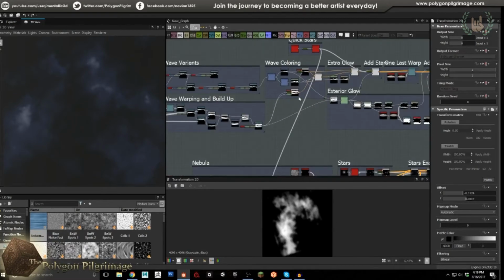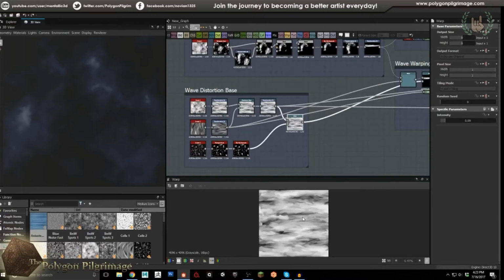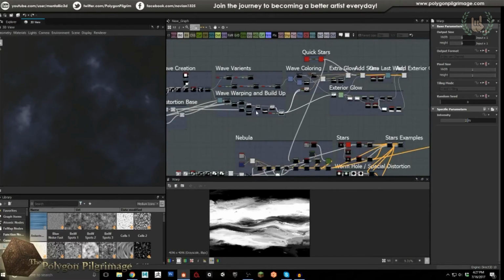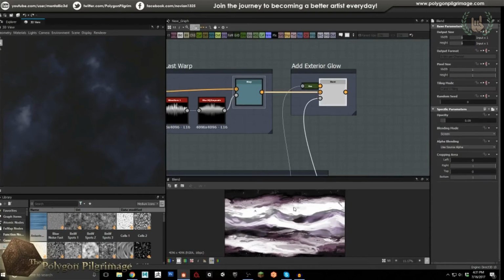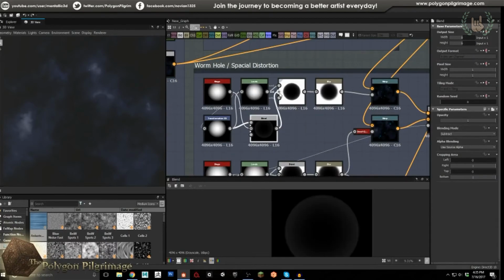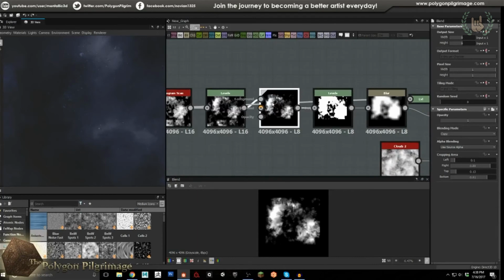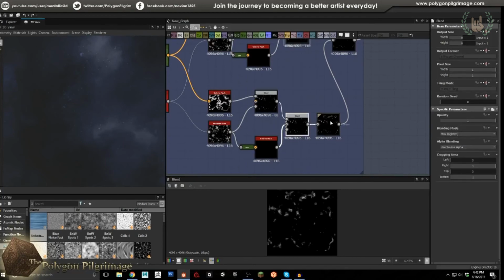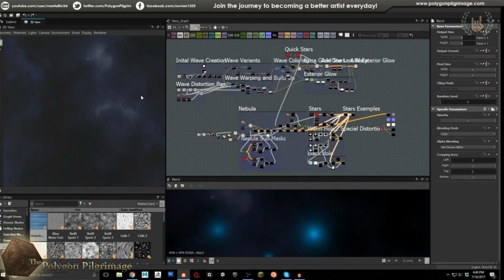Matt Parkin: Procedural Space with Substance Designer 6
3d artist Matt Parkin shared a very interesting tutorial, which helps you to create Procedural Space with Substance Designer 6.